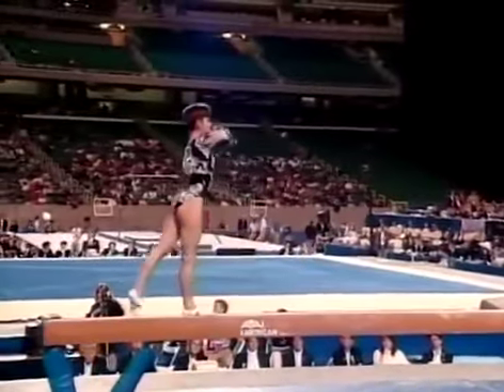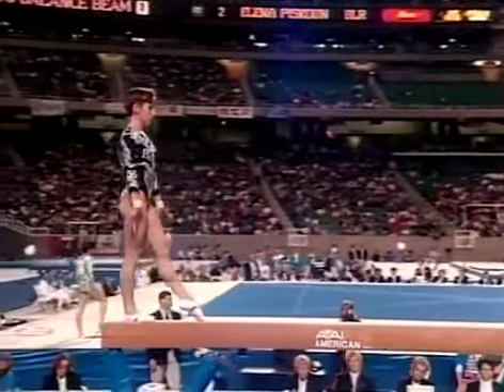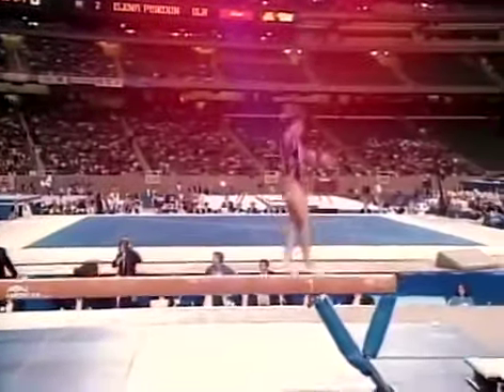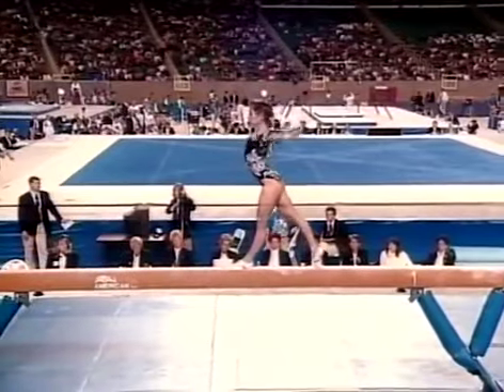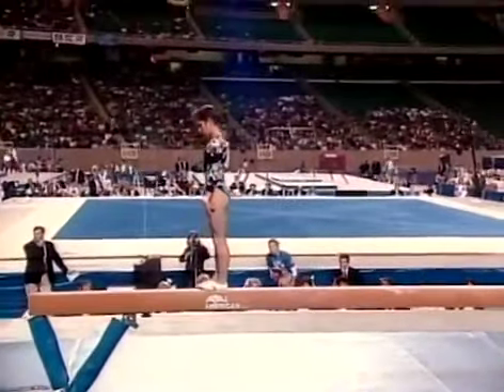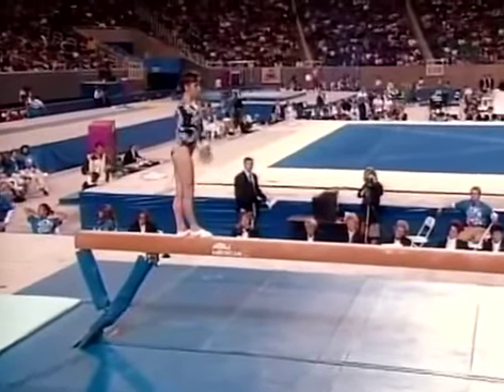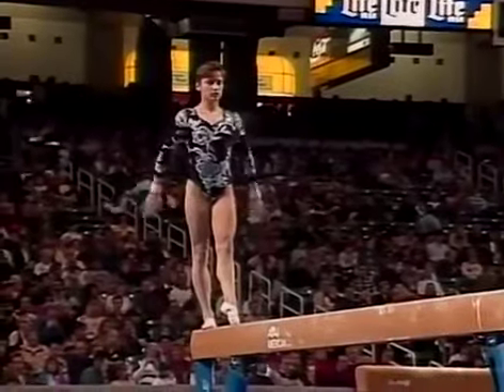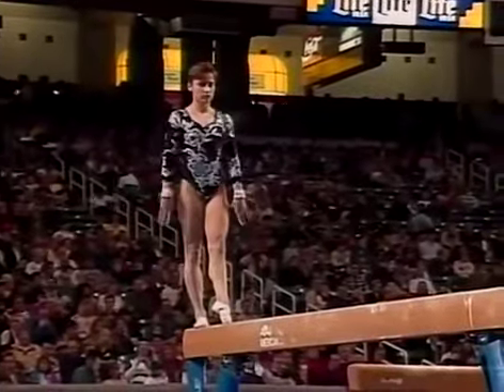🥉 Elena Piskun 🇧🇾 BB 9.387 1995 Olympic Test Event